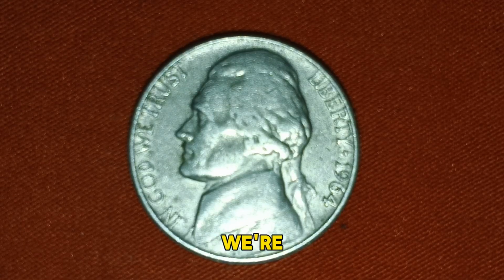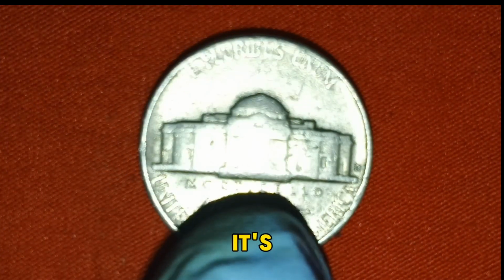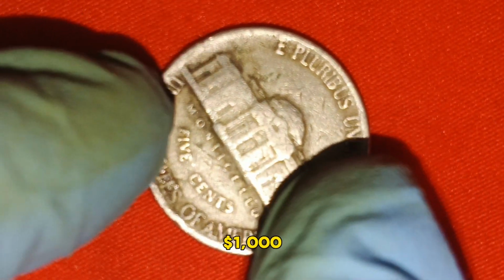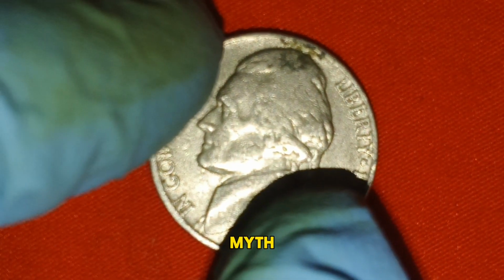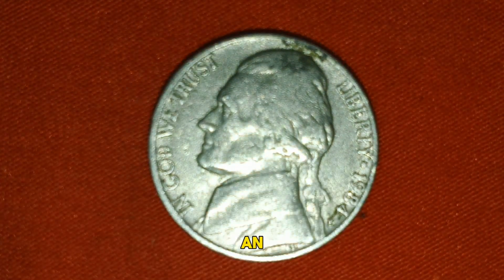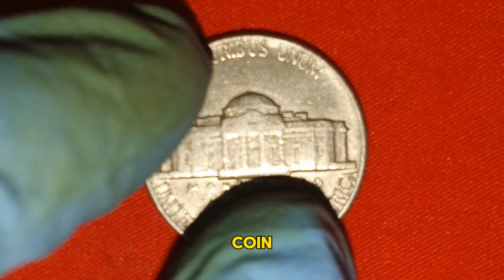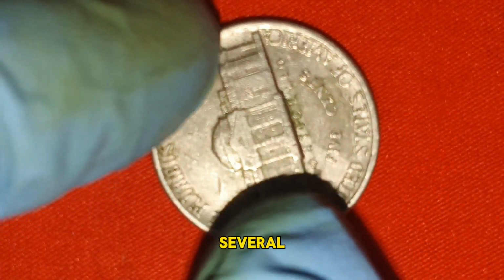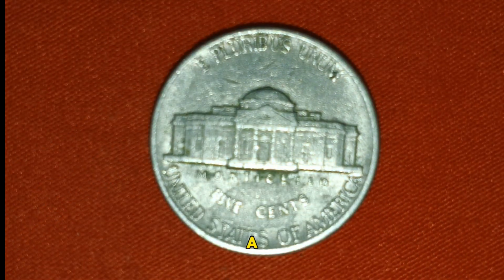$475,000 YOU HAVE Checked Your Change Lately? This State Jefferson Nickel Could Change Your Life?